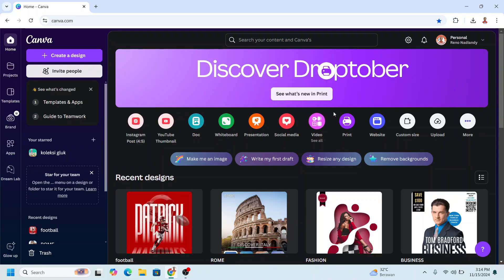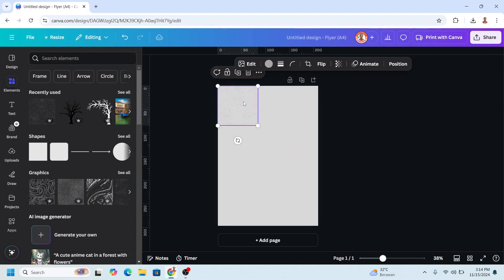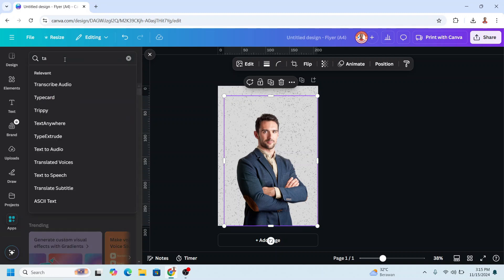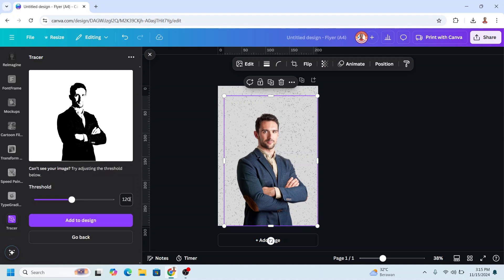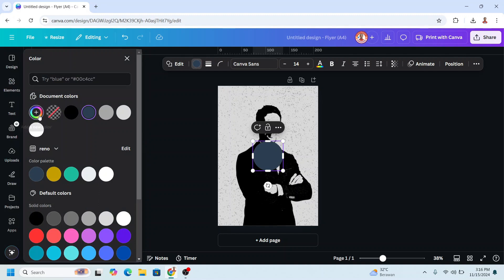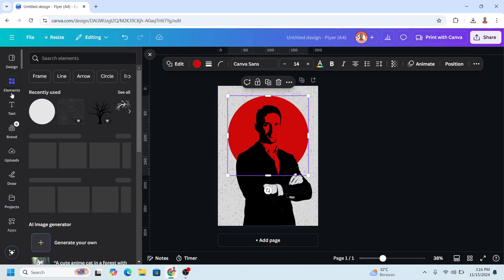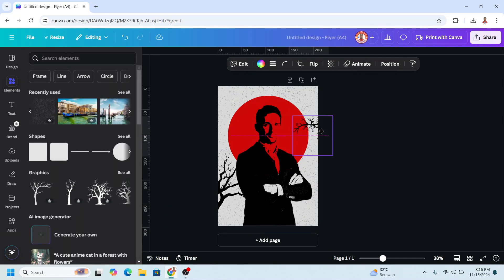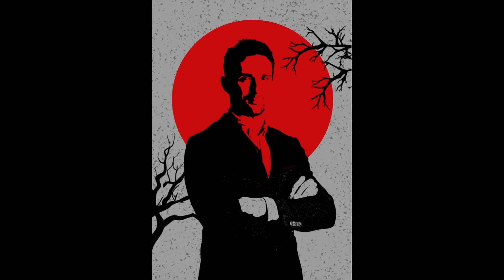Design AMAZING Canva Posters in Minutes!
Learn how to create stunning Canva posters in just minutes! In this tutorial, we'll
show you the secrets to designing eye-catching posters that grab attention and
MMK
From choosing the perfect fonts and colors to adding visuals and graphics, we'll
cover it all. Whether you're a beginner or a seasoned designer, you'll be able to
create professional-looking posters that elevate your brand and message. So,
what are you waiting for? Dive in and start designing your amazing Canva
posters today!